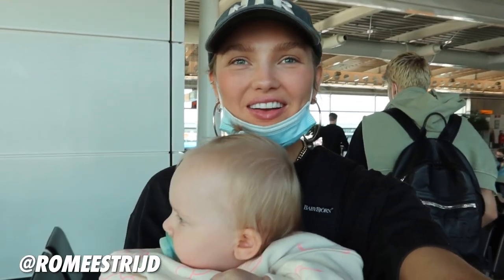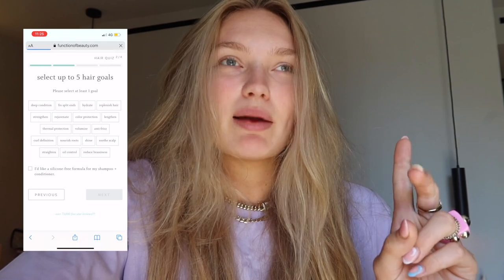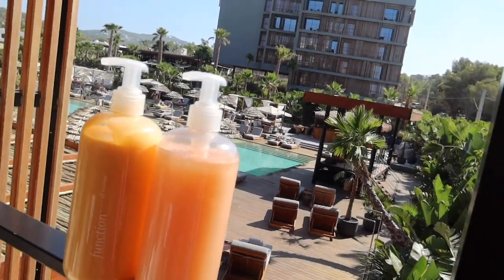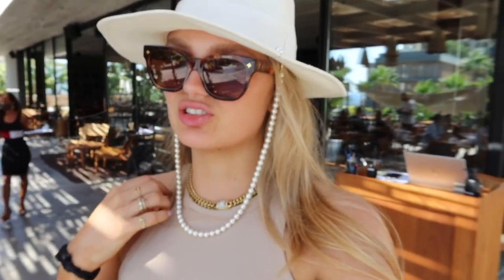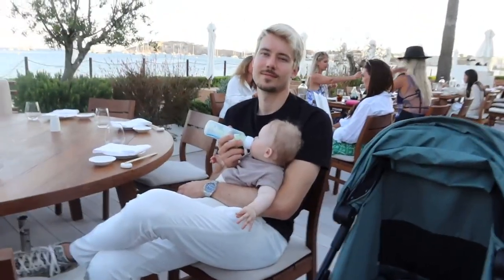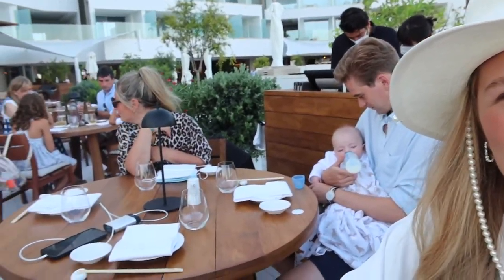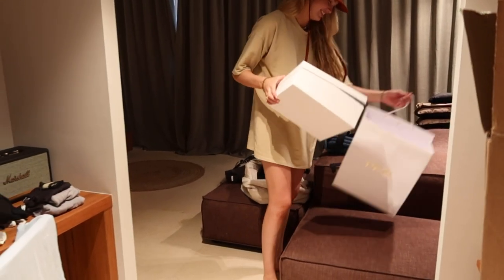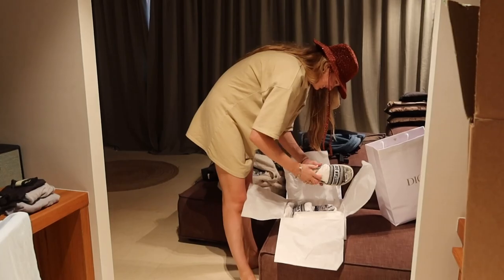Vacation in IBIZA | Romee Strijd (VLOG 72)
Thanks to Function of Beauty for getting me my perfect hair!